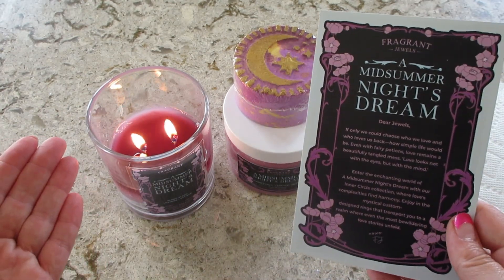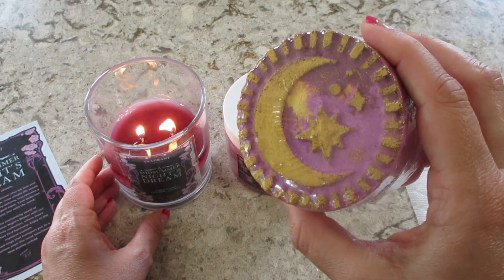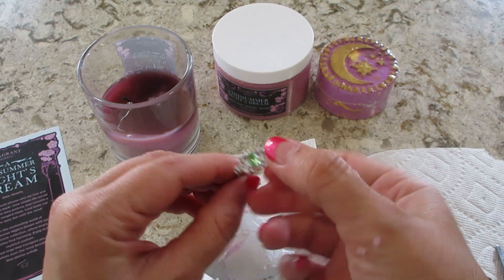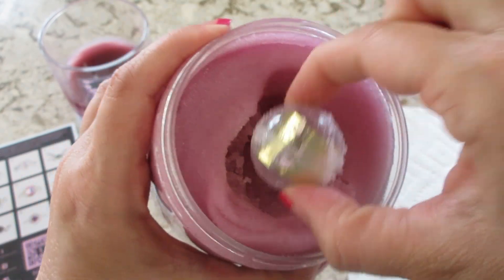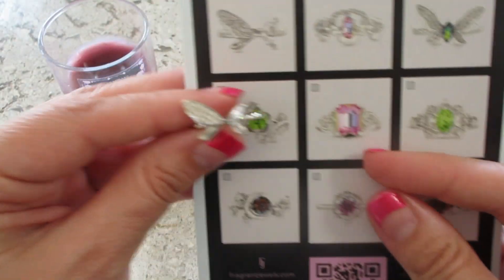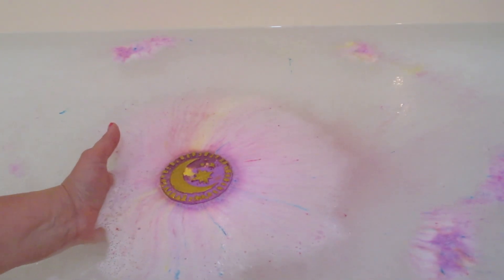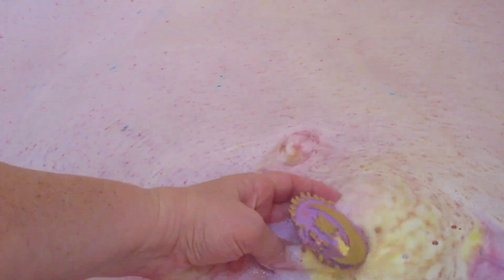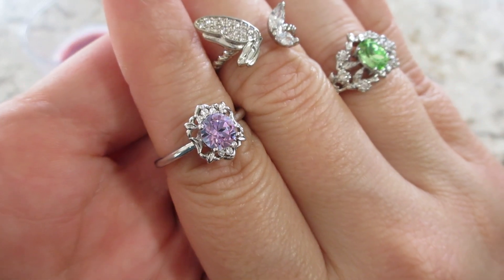A Midsummer Nights Dream - Fragrant Jewels Inner Circle Set for July 2024!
What’s on my nails? Moscow or Never